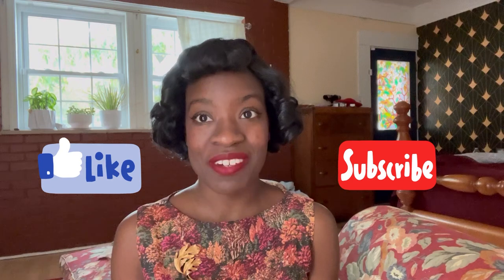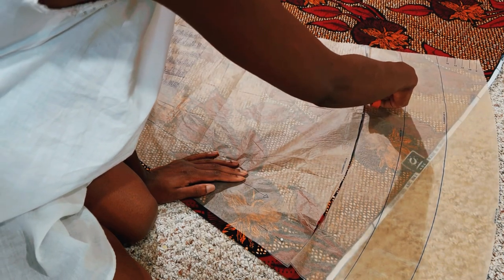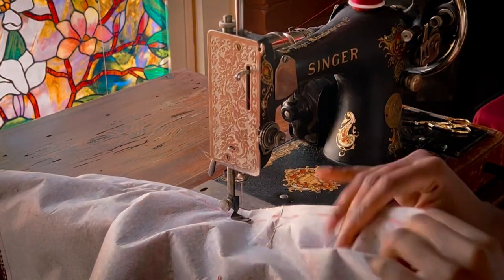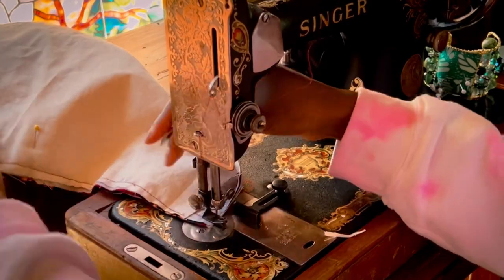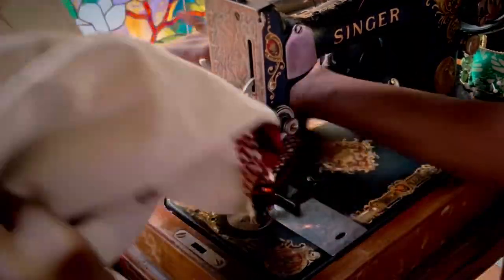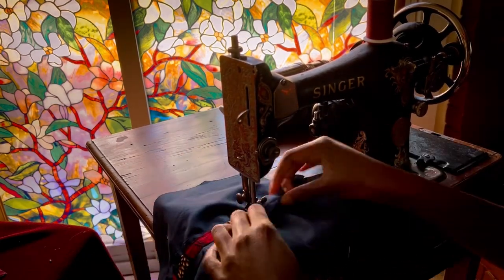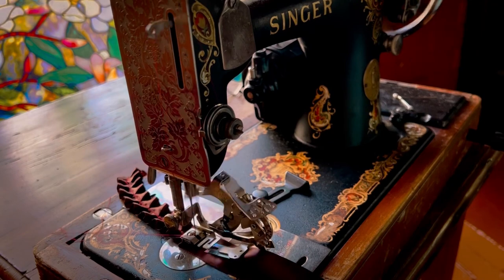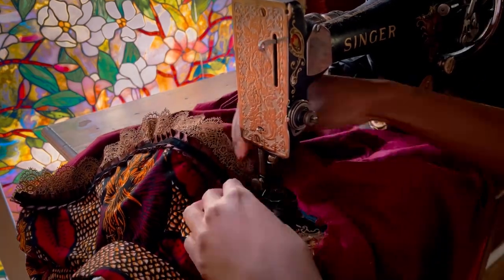My 100 year old sewing machine can still Make a dress! Butterick B5970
The fabric is from a small Black owned business.